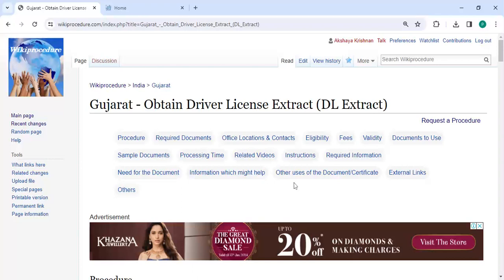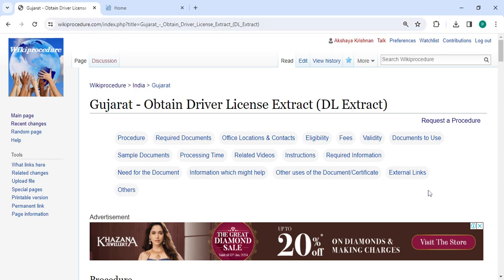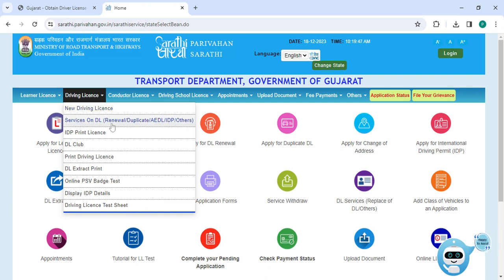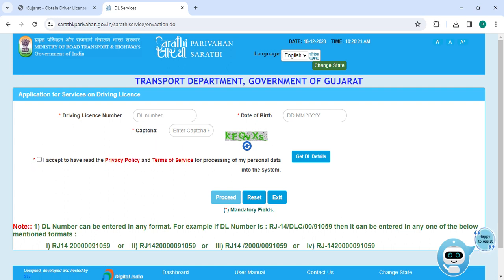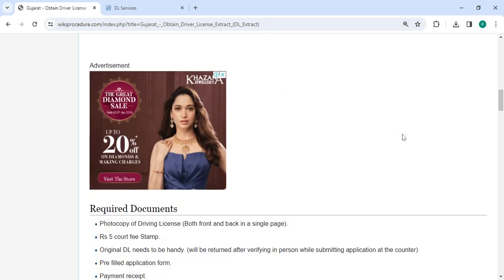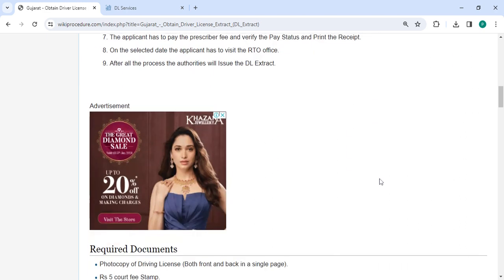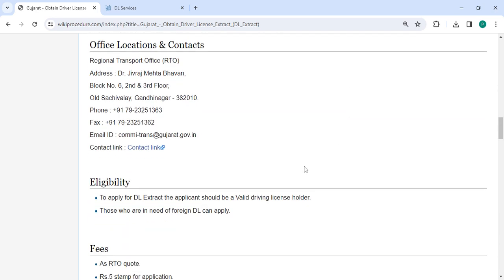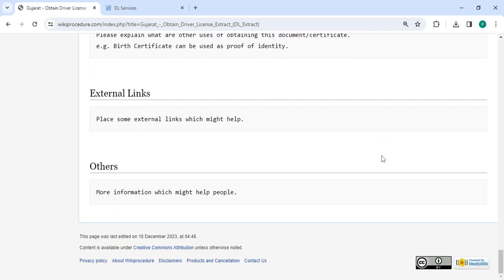Gujarat - Online Driver License Extract (DL Extract) (Online)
This video provides you information related to Obtain Driver License Extract (DL Extract) in Gujarat.